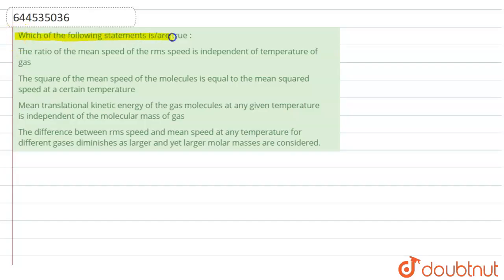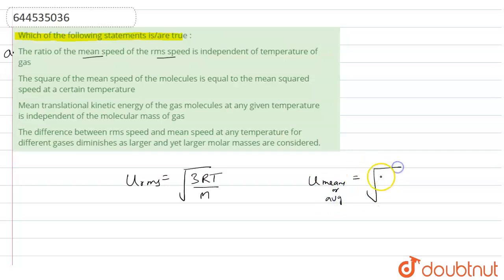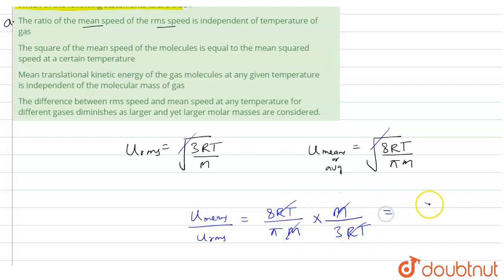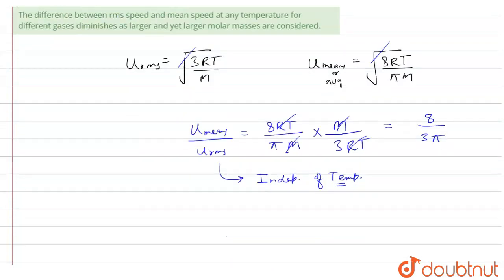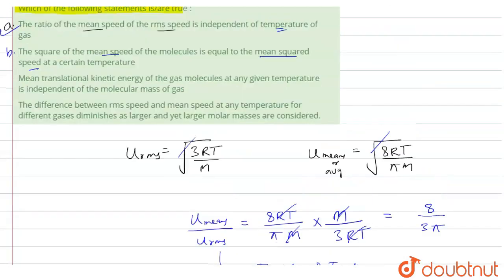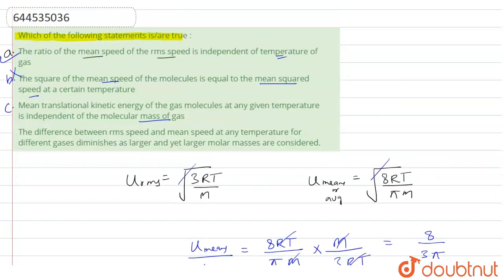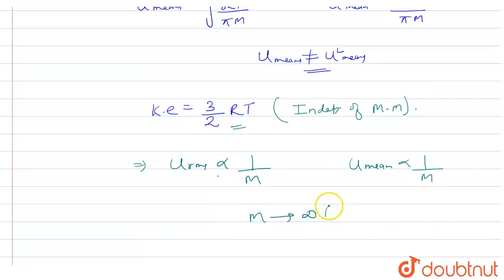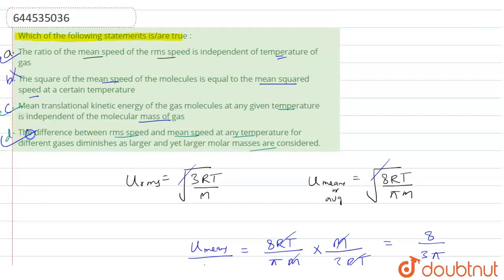Which of the following statements is/are true : | 12 | RANK BOOSTER | CHEMISTRY | RESONANCE ENGL...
Which of the following statements is/are true :
Class: 12
Subject: CHEMISTRY
Chapter: RANK BOOSTER
Board:IIT JEE

👉 Have Any Query? Ask Us.